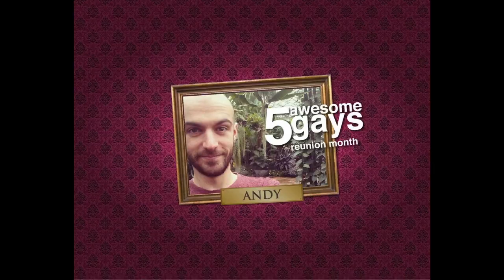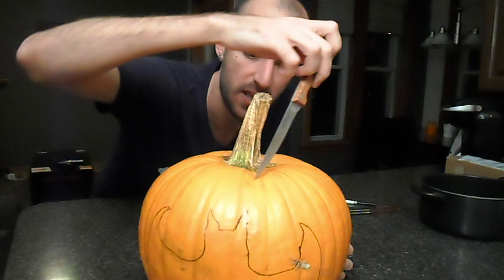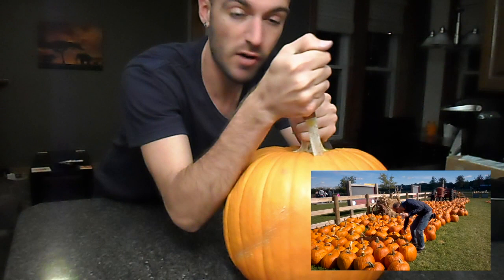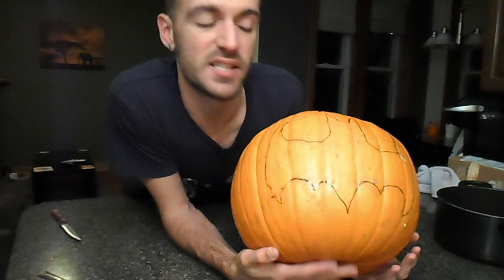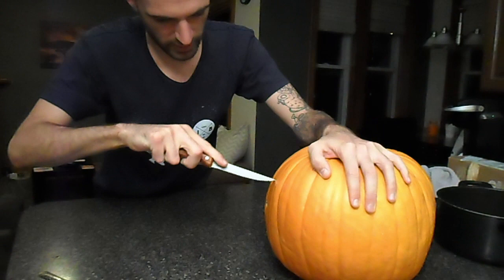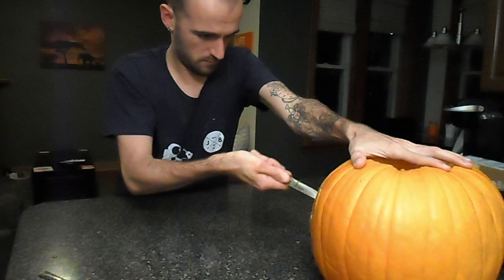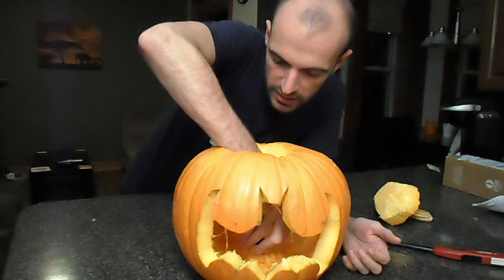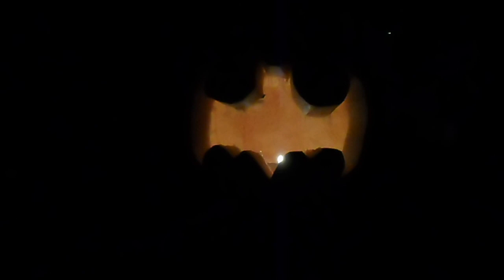[10/9/14] How To Carve A Pumpkin!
It is How To week and I wanted to show you how to carve a pumpkin...kinda. You can watch the video of me at the pumpkin patch

Be sure to still find us on our own channels and